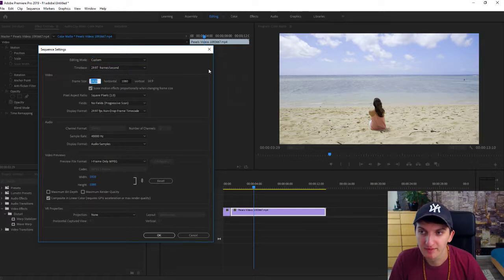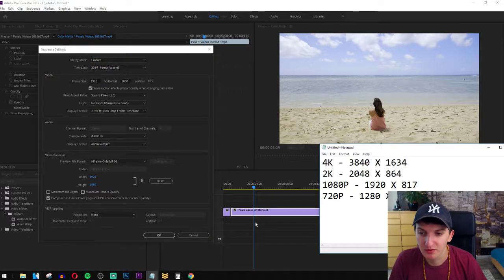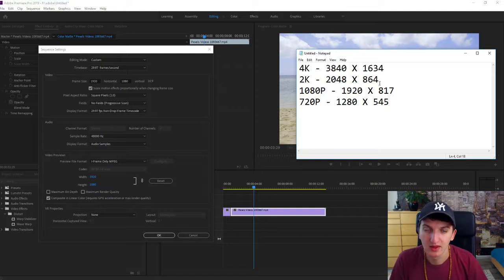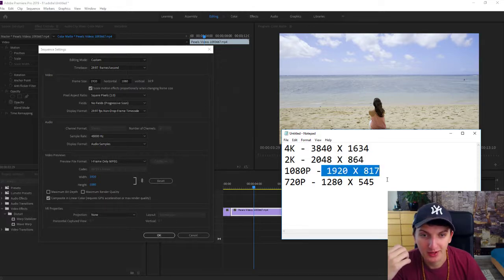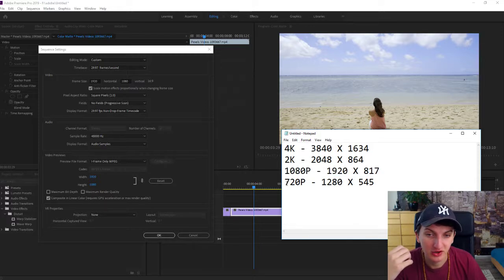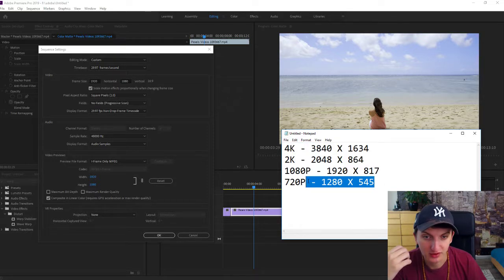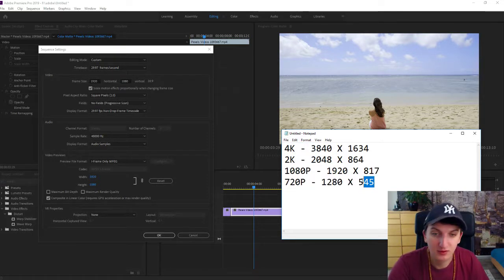How To Make Cinematic 2.35:1 Crop In Adobe Premiere Pro 2019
In this video you will learn how to make cinematic 235 crop in adobe peremie pro 2019 , transferwise ‏‏‎ ‎

GET AMAZING FREE Tools For Your Youtube Channel To Get More Views:
Tubebuddy (For GROWTH on Youtube):